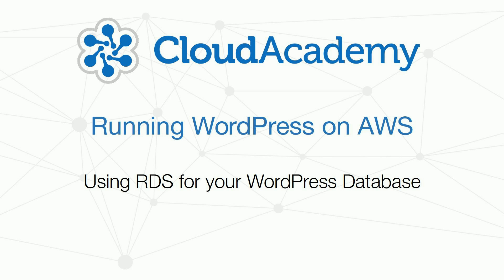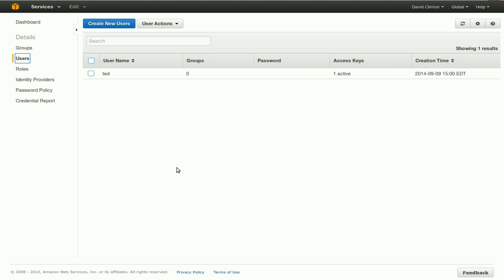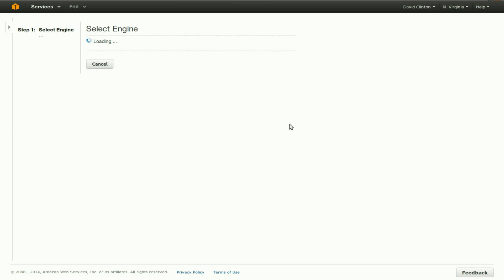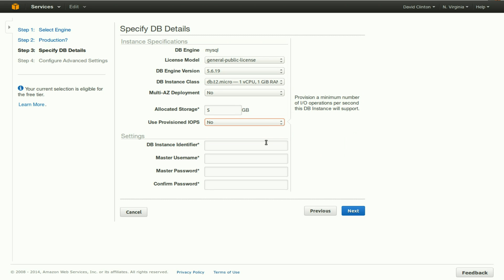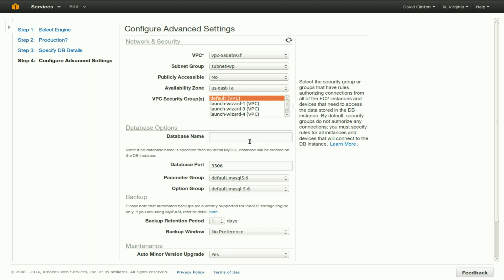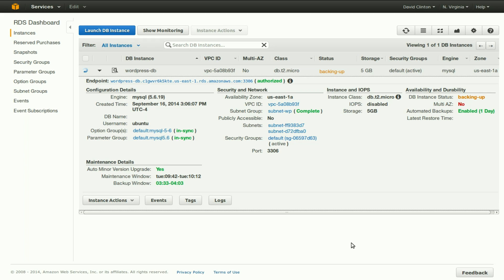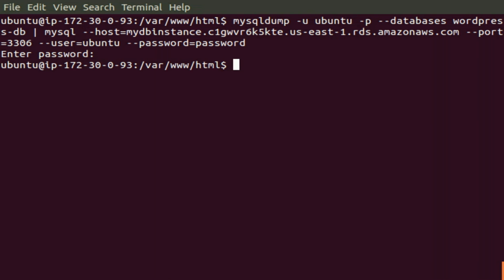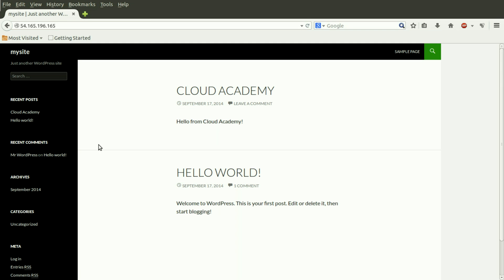How to install and run Wordpress on AWS - MYSQL - CloudAcademy.com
This course will be all about installing and runnin WordPress on Amazon Web Services. The expert Linux System Administrator David Clinton will guide you through a journey across the installation of Wordpress, starting from the easy way, that is using a Cloudformation template, up to deploying it on EC2 and RDS, taking advantage of advanced tools for performance optimization, like Varnish and Route53, and monitoring availability and costs with CloudWatch.